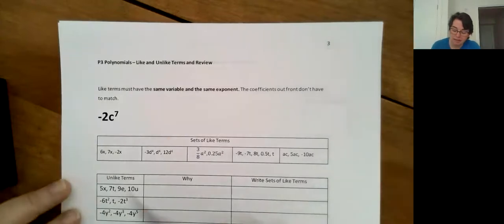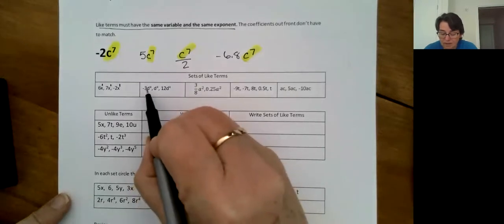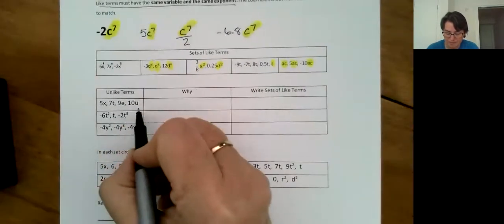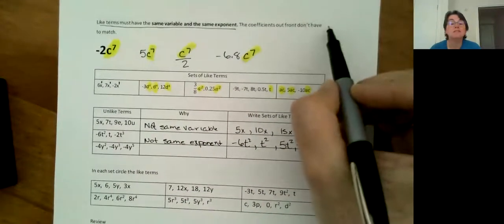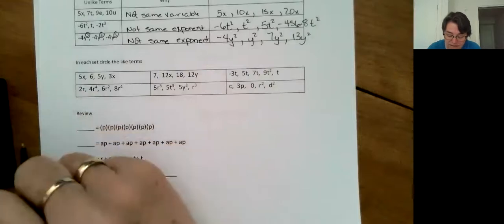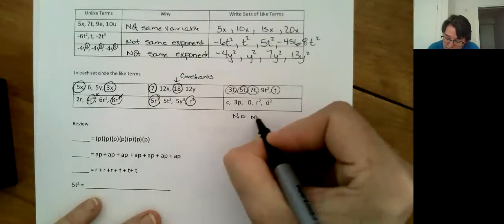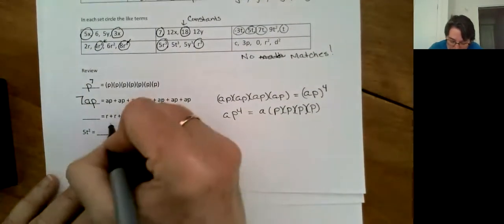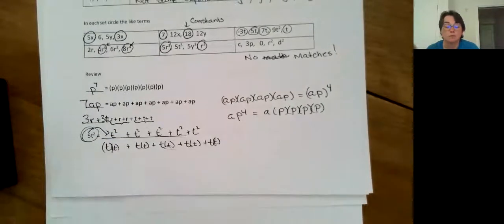P3 Polynomials Like terms